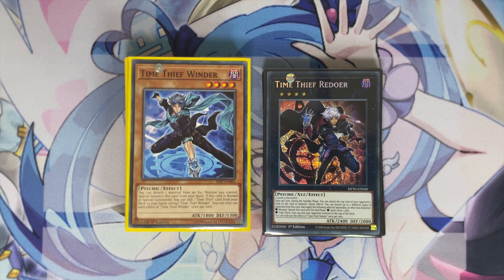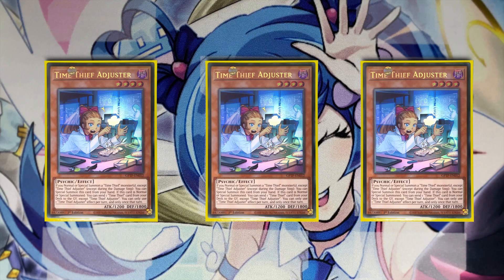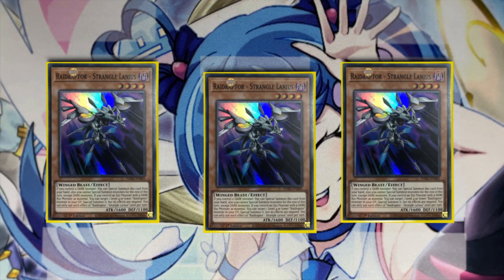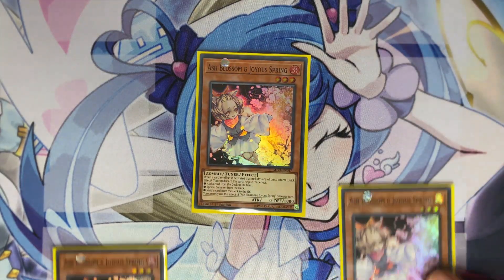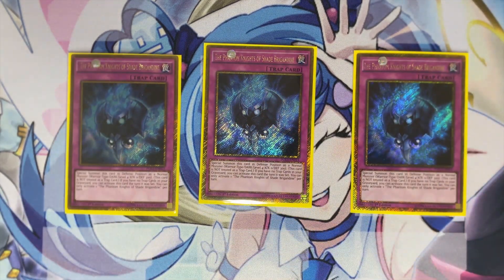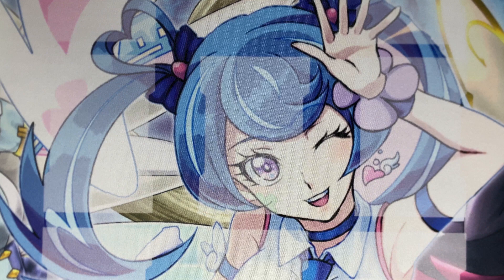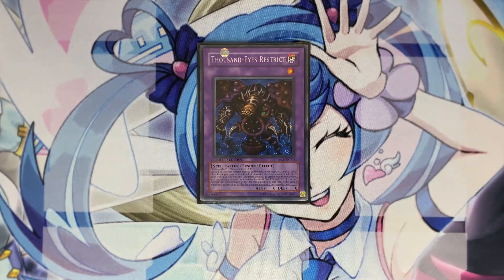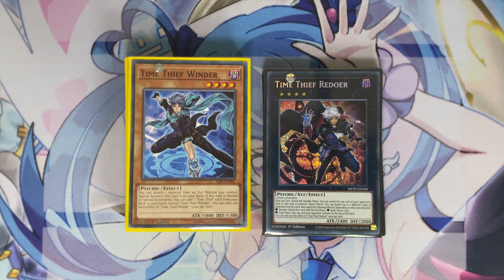Yu-Gi-Oh! TIME THIEF Deck Profile - Post GHOSTS FROM THE PAST (May 2021)